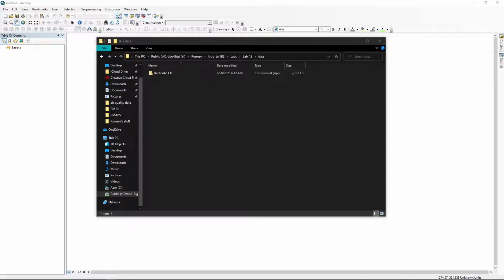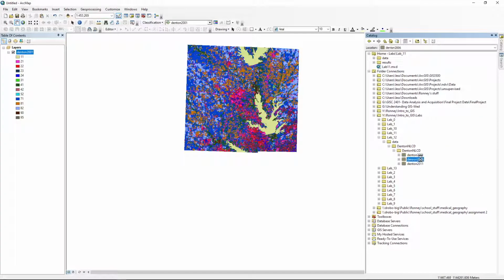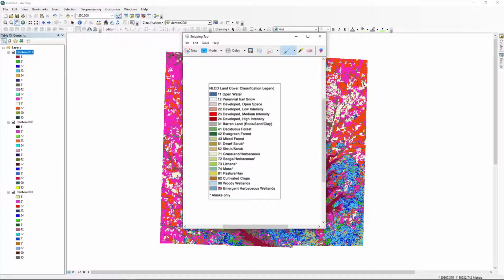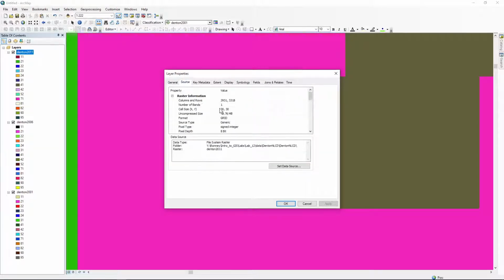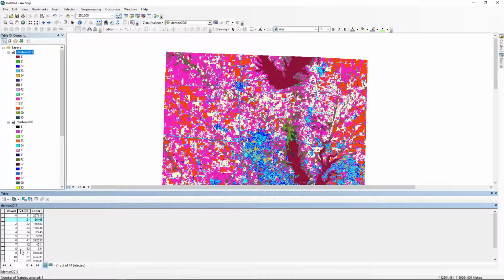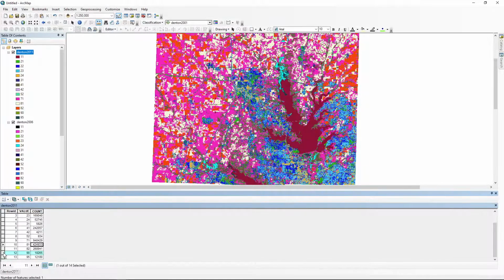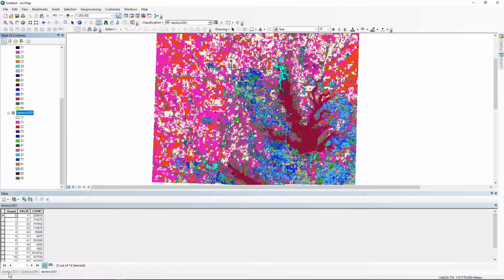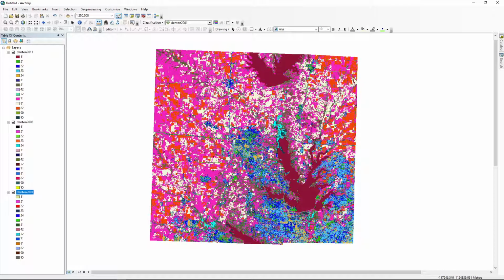Lab 12 Basic Raster Analysis